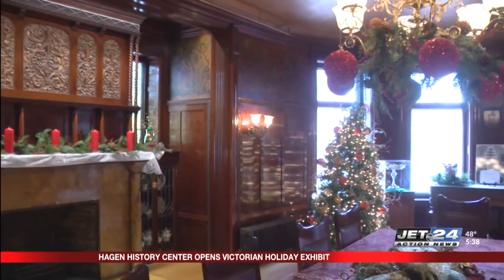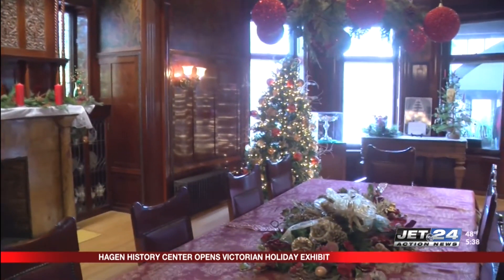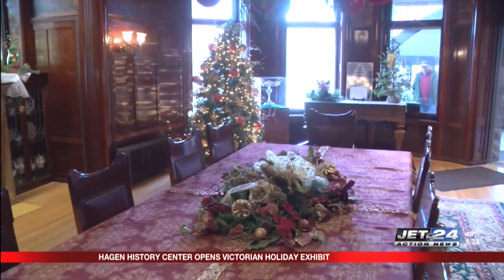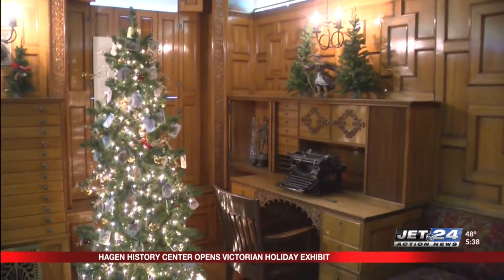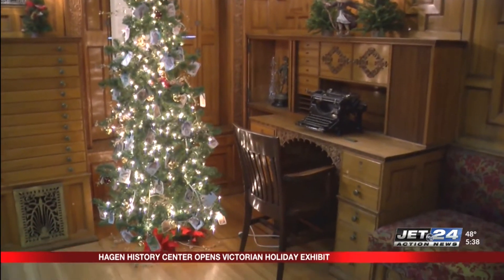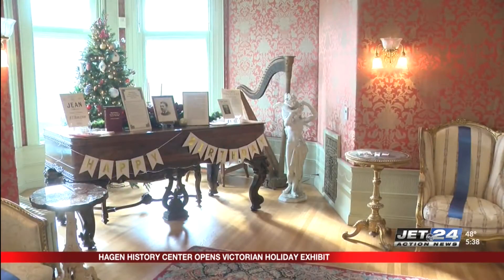Hagen History Center opens Victorian Holiday Exhibit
Briaunna Malone reports